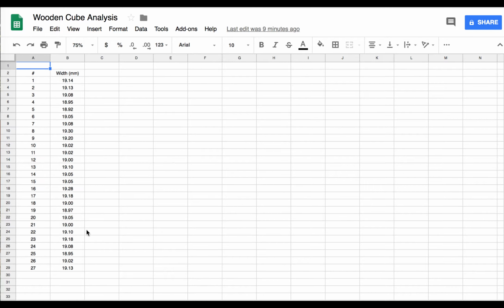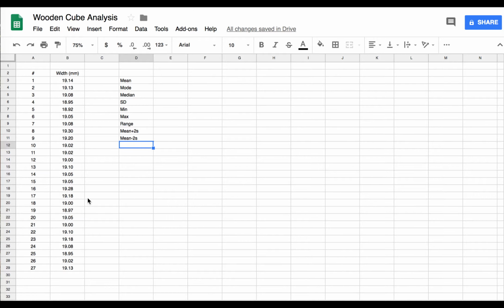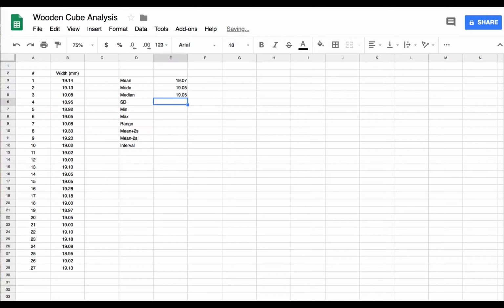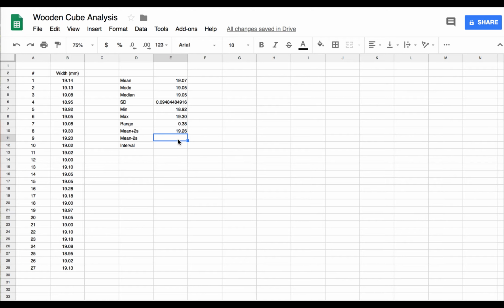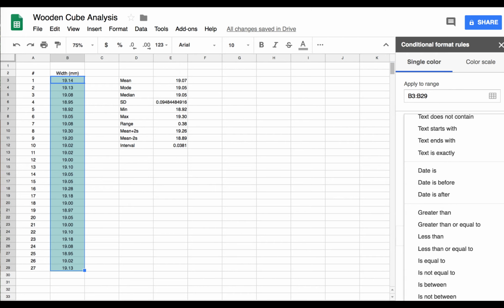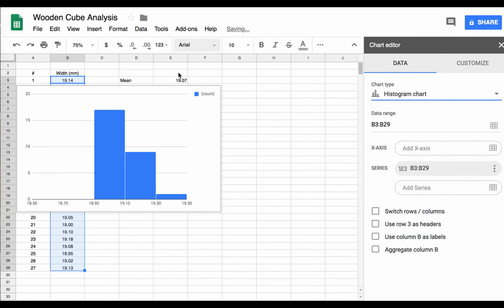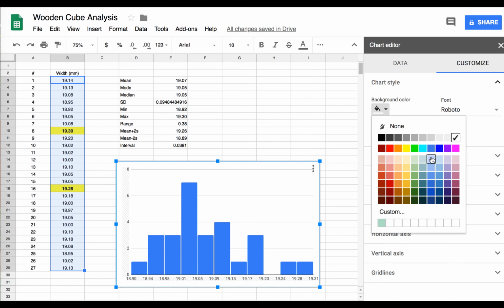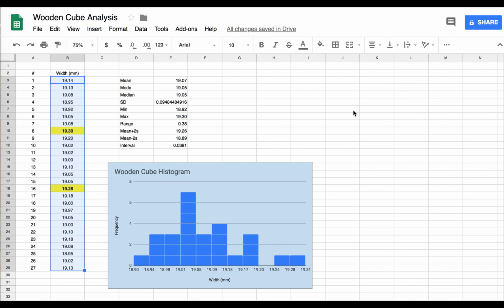Quality Control Statistics with Google Sheets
We use Google Sheets to calculate quality control statistics on the widths of 27 wooden puzzle cube pieces.